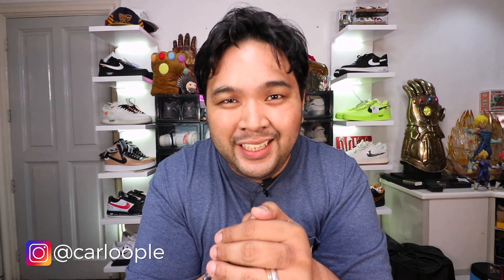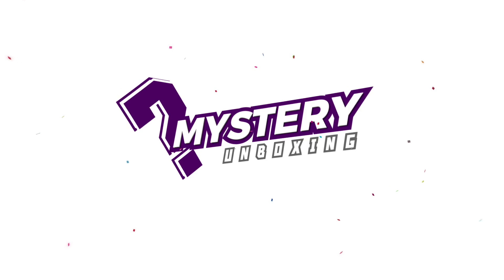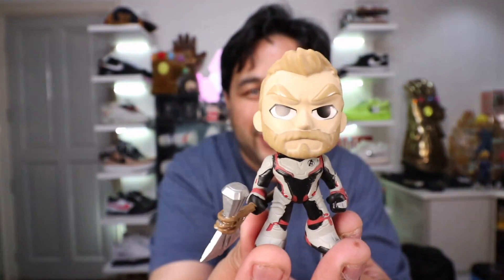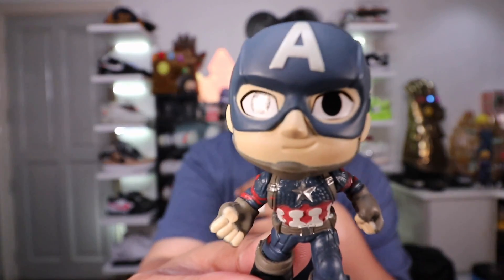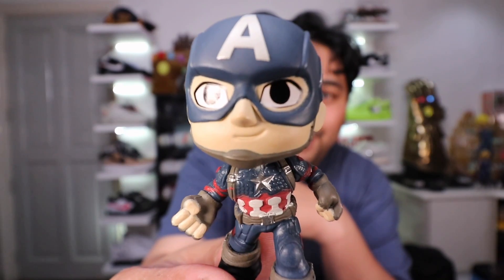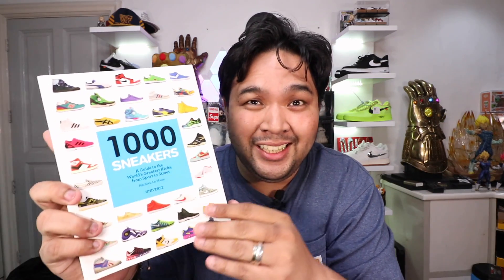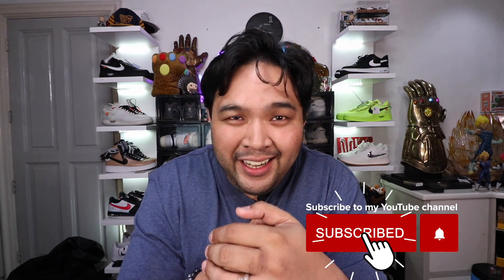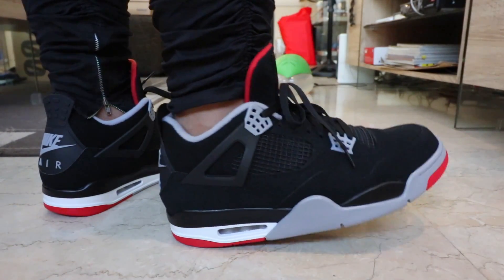TOP 5 SNEAKERHEAD MUST HAVES (APART FROM SHOES)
Here are TOP 5 SNEAKERHEAD MUST HAVES apart from shoes! I hope you guys enjoy the vlog!